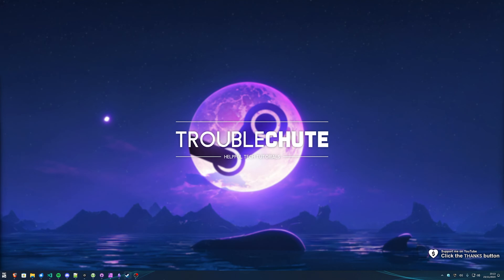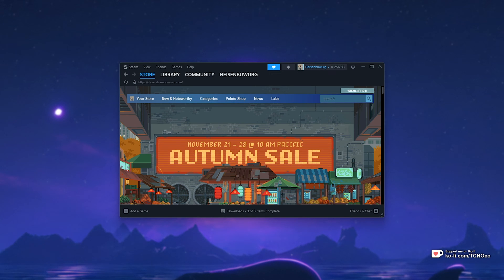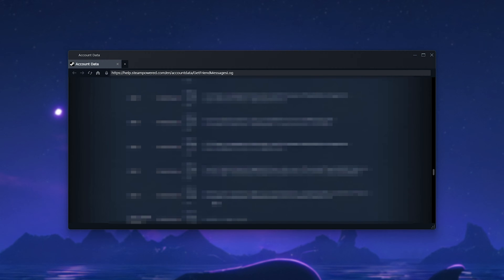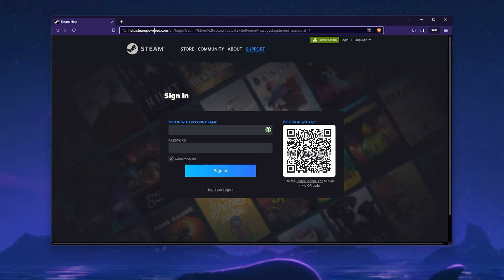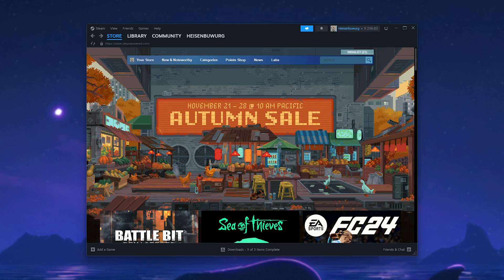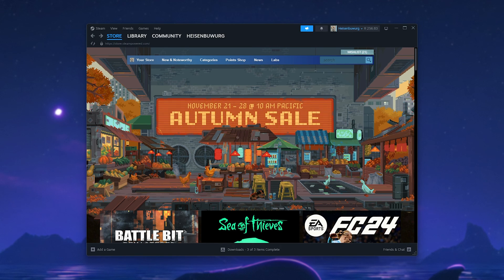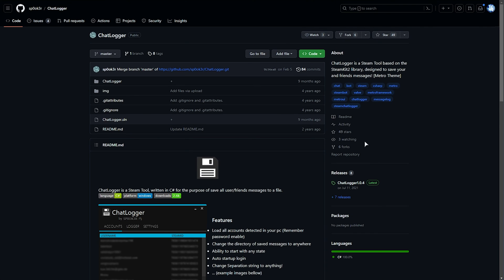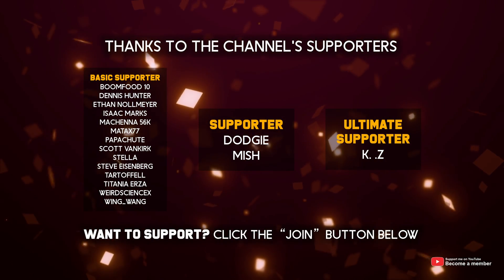Steam: Check Chat History | Full Guide | How long do Steam messages last?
This video is a super simple guide on how to check your Steam chat history. You can use any device, and even the Steam client. Everything you need to know, as well as how long Steam messages last.

Timestamps:
0:00 - Intro
0:10 - Check if Chat Window still open
0:23 - Check Steam Message history
0:59 - Double-Check Steam links
1:25 - How long does Steam chat history last?
1:39 - Third-party tools